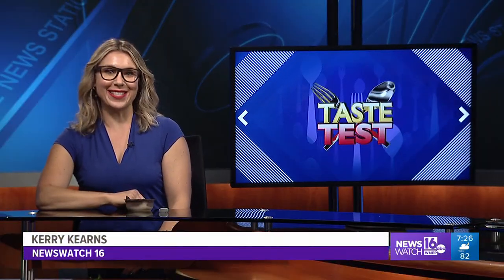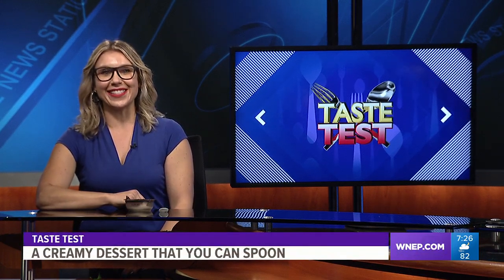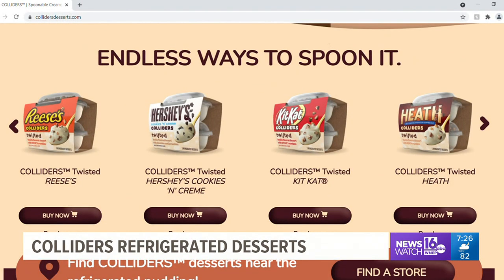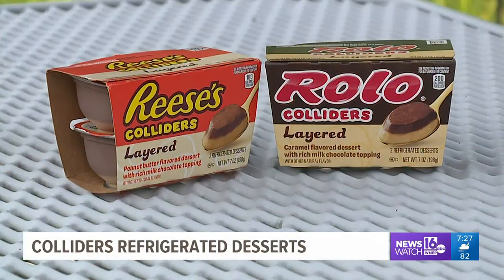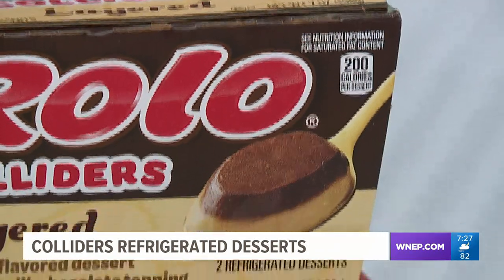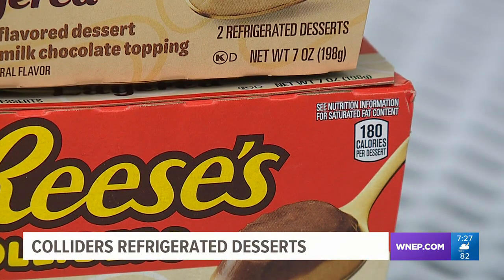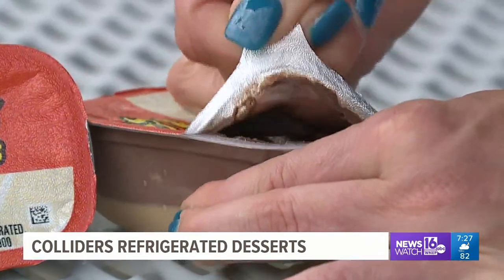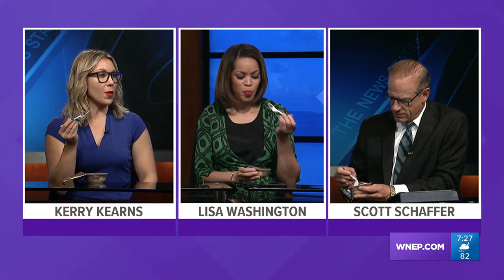Taste Test: 'Colliders' refrigerated desserts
Kraft-Heinz released a new spoonable version of your favorite treats.